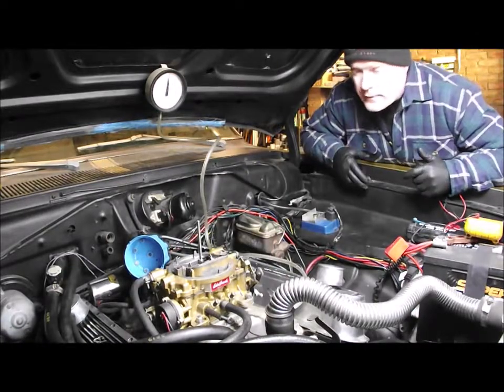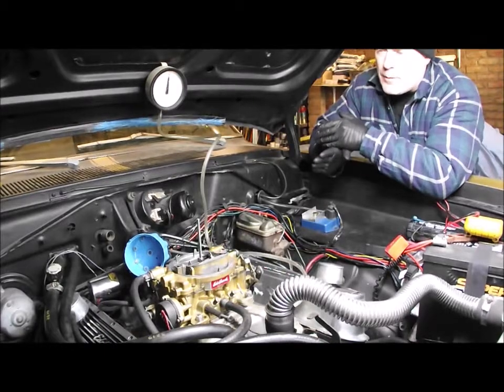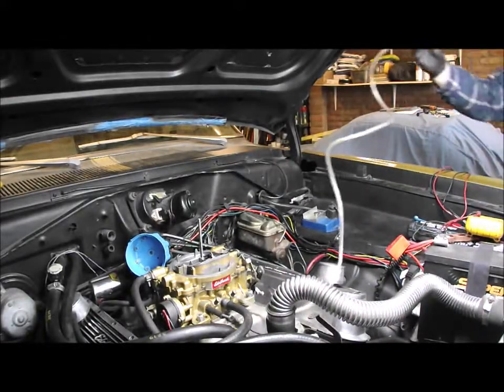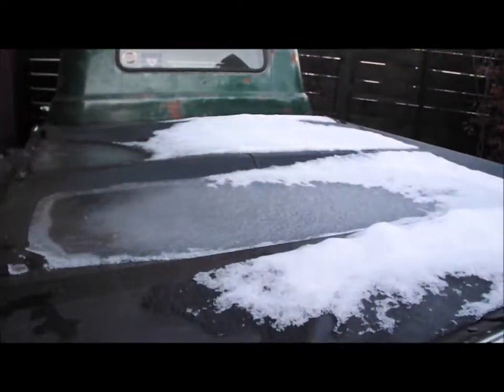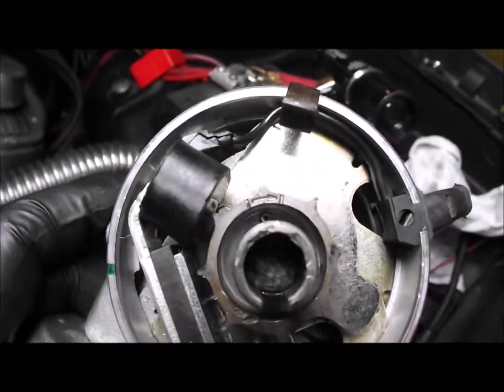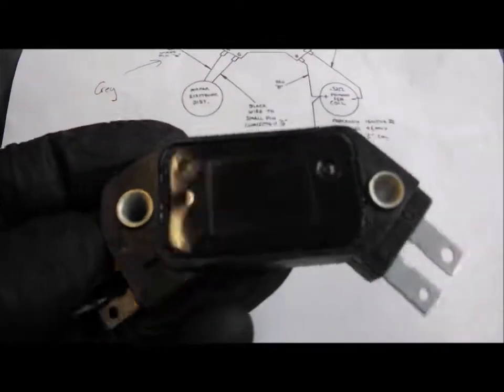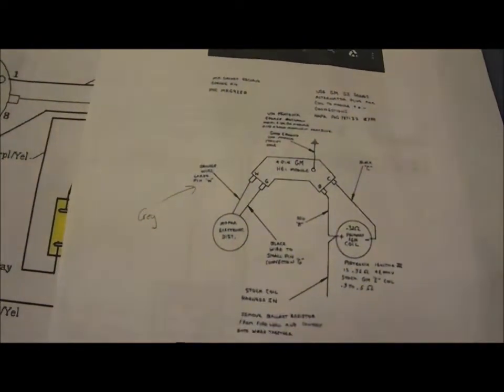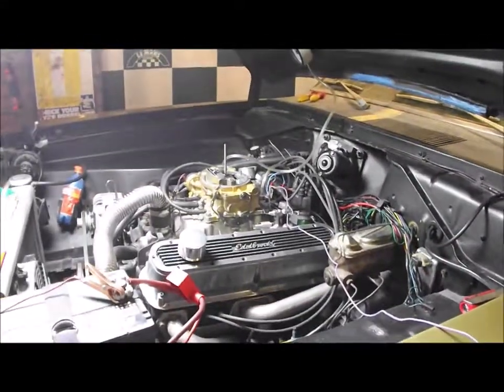1971 Dodge Dart Pt 11- HEI Conversion & distributor phasing check -Vintage Steel Garage Ep 19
Checking of distributor phasing on mopar 360 LA engine and conversion to HEI ignition